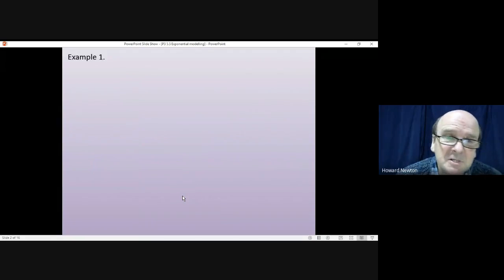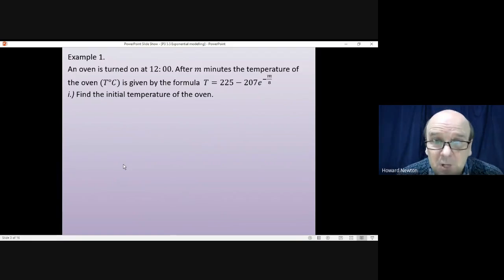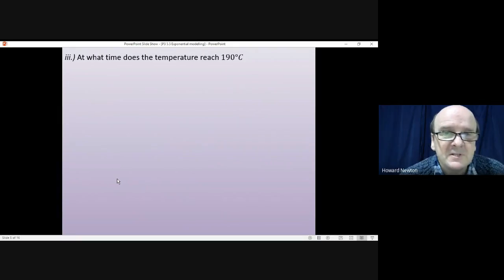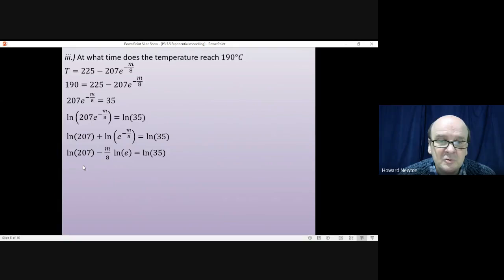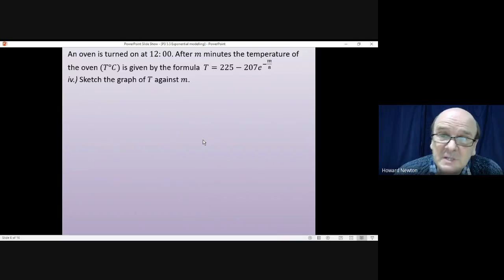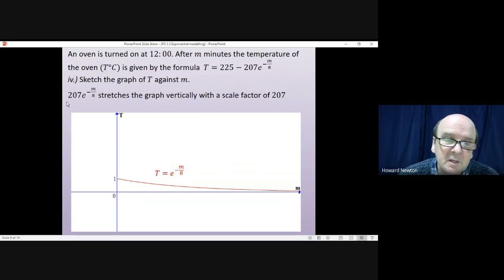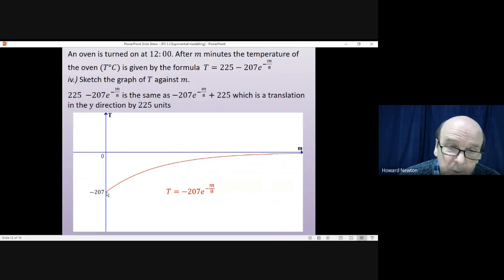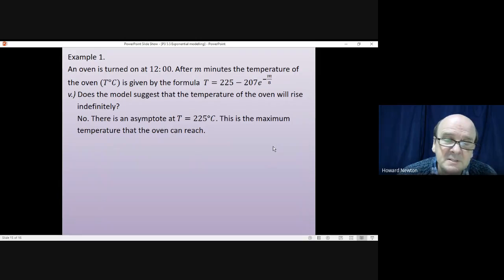5.5 Modelling exponential growth and decay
Edexcel International A'level. Pure Mathematics 3. 5.5 Modelling exponential growth and decay.